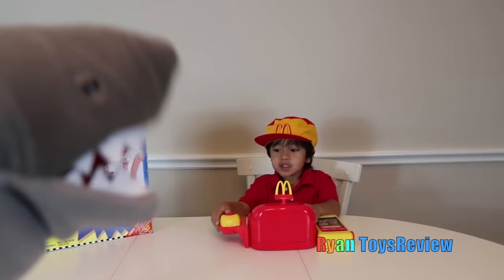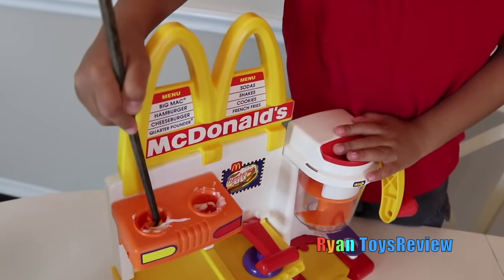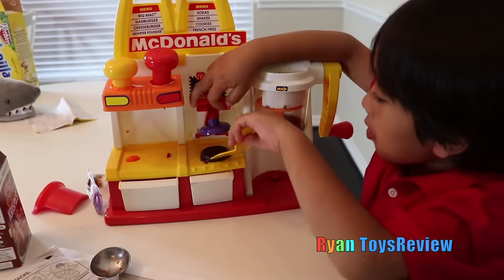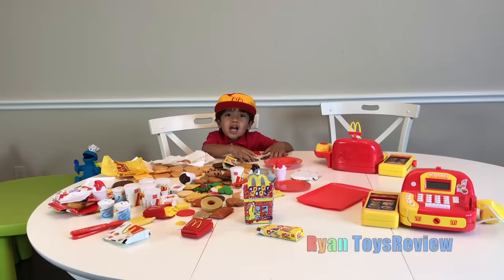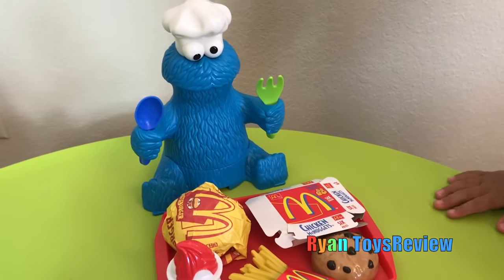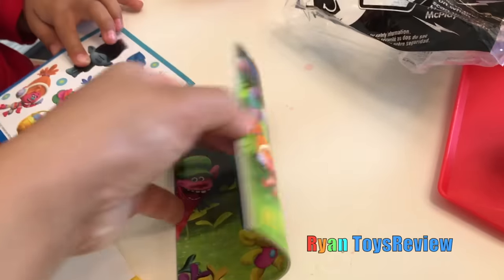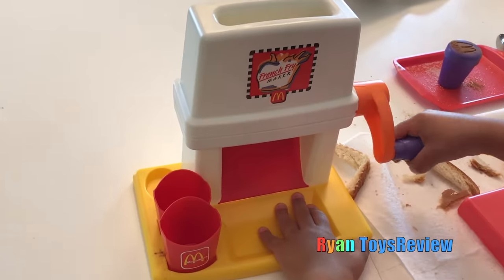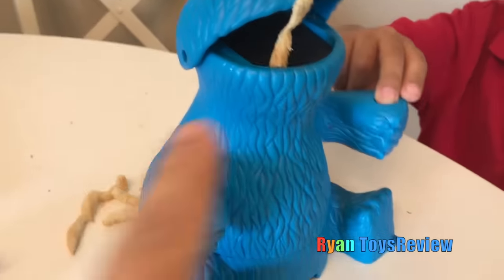Ryan Pretend Play with McDonalds Toys and cook toys food!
Ryan Pretend Play with McDonalds Toys and open up a fun kids cook play! Ryan cook toy food and more! Fun kids cash register with play food kitchen playset!